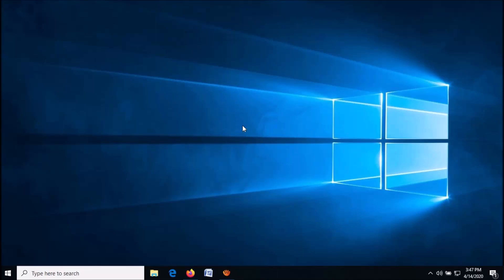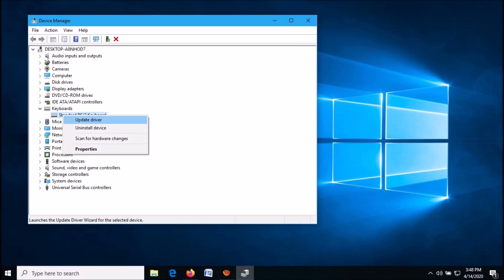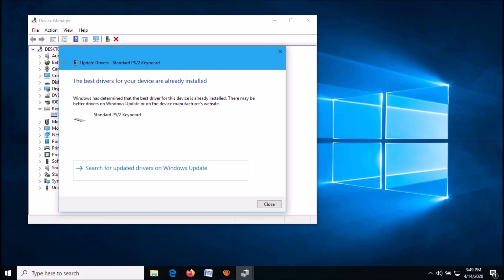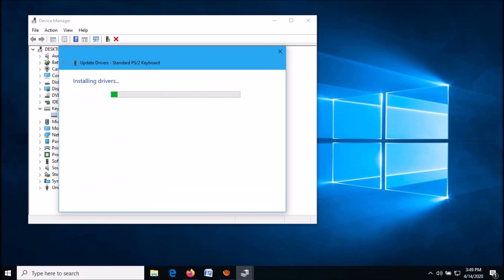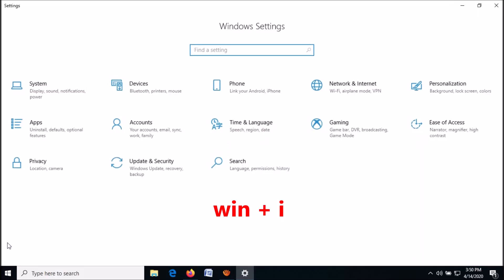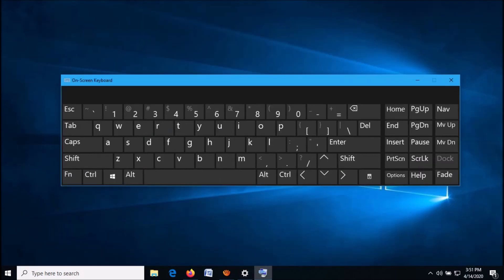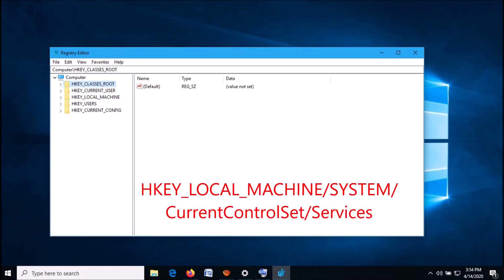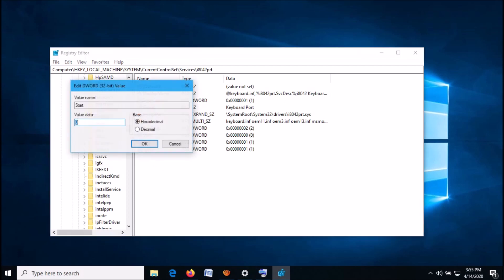How To Fix Keyboard Not Working In Windows 10 [2 Fixes]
To Fix Keyboard Not Working in Windows 10 you can try these methods:
Method One:
Open “Device Manager” and Locate the keyboard driver as shown in this video. Right click on it and then click on “Update driver”. In the opening window, if you have internet connection, click on “Search automatically for updated driver software”. If your driver software is outdated Windows will find and install a new one.
If you are not connected to internet, or the search says that “The best drivers for your device are already installed” go to the previous window and click on “Browse my computer for driver software”. In the next window, click on “Let me pick from a list of available drivers on my computer”. In the next window, select a driver model and click “Next”. By this way Windows will update your driver. Then restart your system. After restarting your problem should be fixed. If not, try this second method.
Method 2:
Firstly open the “On-screen keyboard” as shown in this video. Then open the “run” box. Type in the run box regedit to open the registry editor.
In the registry editor follow this path:
HKEY_LOCAL_MACHINE/SYSTEM/CurrentControlSet/Services
After expanding “Services” folder, locate a folder named “i8042prt”. After selecting that folder, go to the right hand side and click a key named “Start”. Now, change its value data from 0 to 1 and click “ok”. Then restart your computer.
This video will be an answer for your questions like:
My keyboard is not working in Windows 10, what to do?
What to do if keyboard driver is outdated?
How to fix I can’t type on my keyboard ?
How to fix My keyboard is not Working ?
How to fix My keyboard is not responding ?
I hope this video will help you..! Please let us know which method works for you and tell us if you know another fix for this one in the comment box.